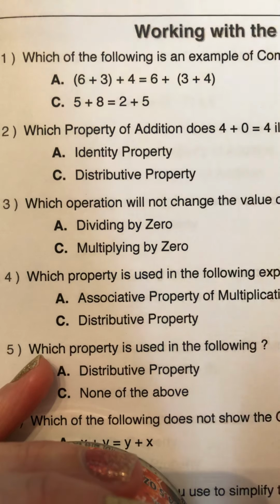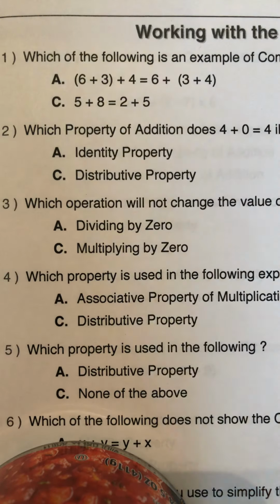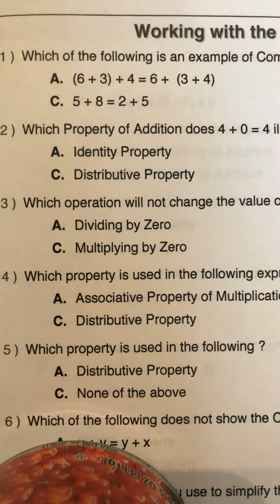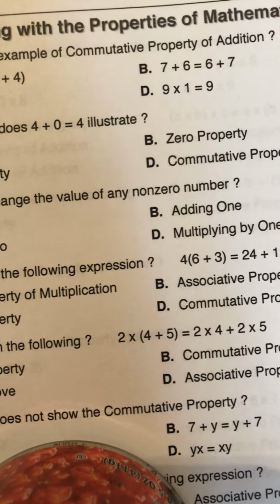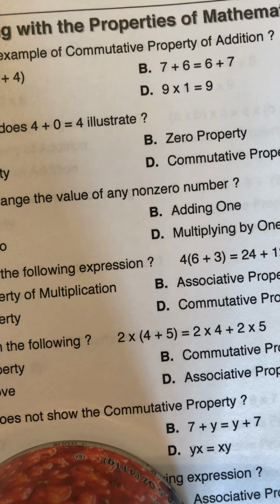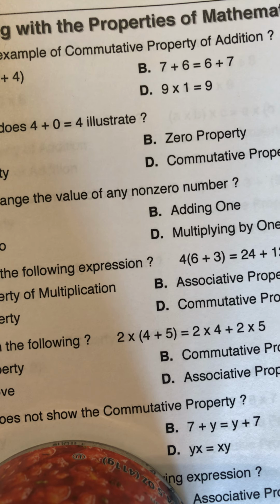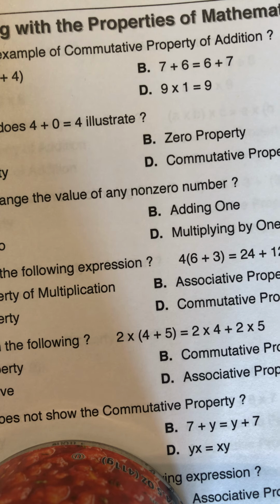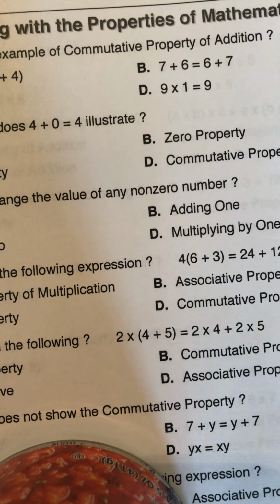4/21/20-Working with the Properties of Mathematics